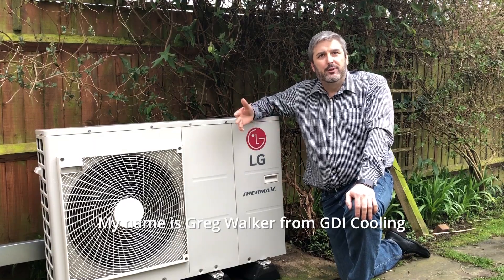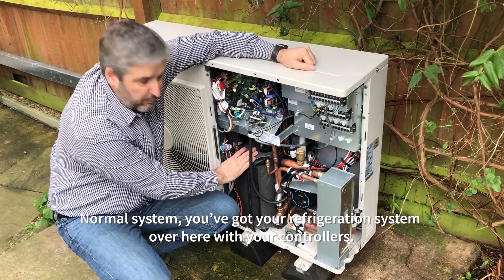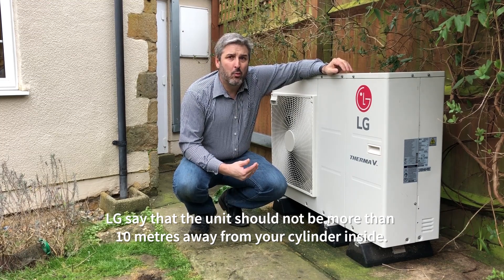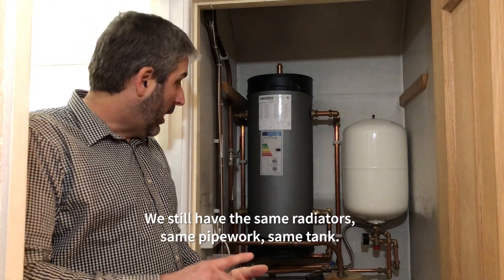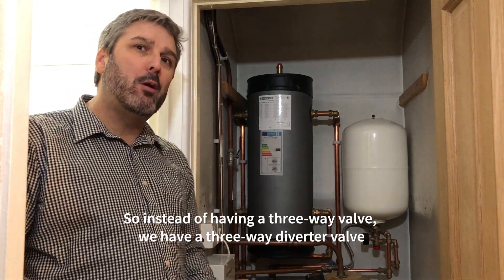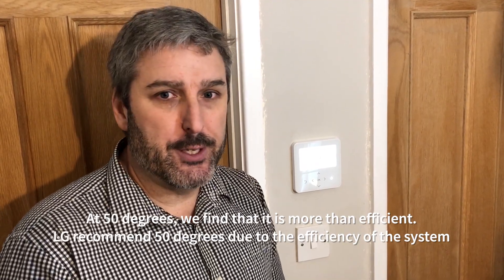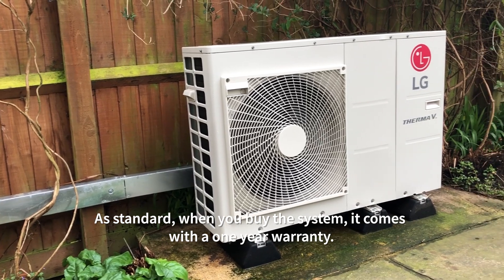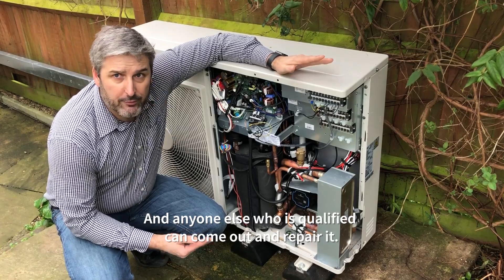Monobloc Air to Water Heat Pump Installation - Using LG's Therma V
In this video case study, we ask Greg Walker of GDI Cooling, an air conditioning and refrigeration company in Oxfordshire, to explain why they recommended an LG Therma V monobloc air source heat pump to replace an outdated oil boiler for one of their residential customers.

He explains how the air to water heat pump saves space, is easy to install and integrate with the existing hot water tank and radiators and how the new unit provides ample energy-efficient hot water and heating for a family of three.

This project was unconventional in that it did not involve the replacement of the existing hot water tank, radiators or piping to achieve optimal efficiency as might normally be expected.